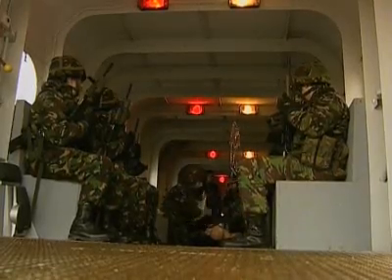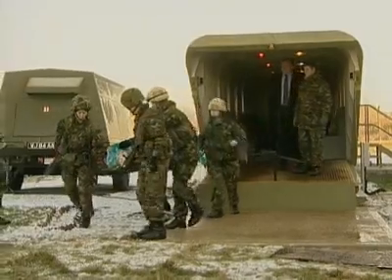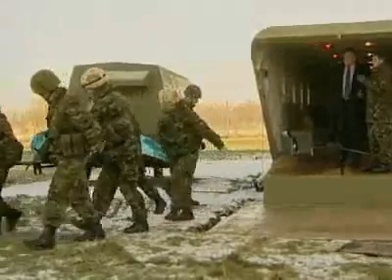RAF SHOWS OFF LATEST MEDICAL TRAINING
The Royal Air Force has been showing off its new training programmes for medical teams working in Afghanistan and Iraq; they include a new helicopter simulator where medical groups can practise response times to emergencies.